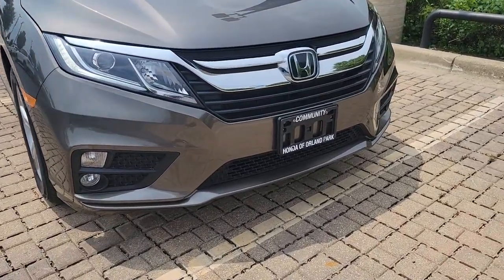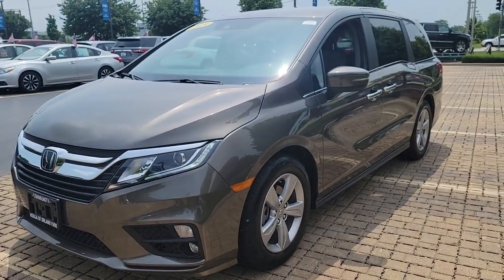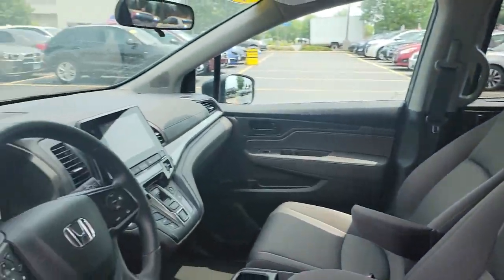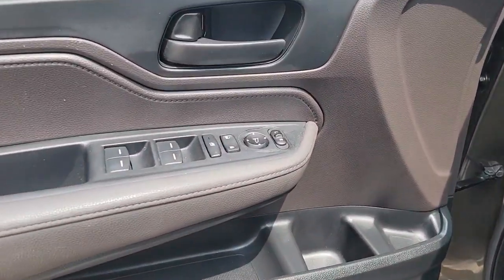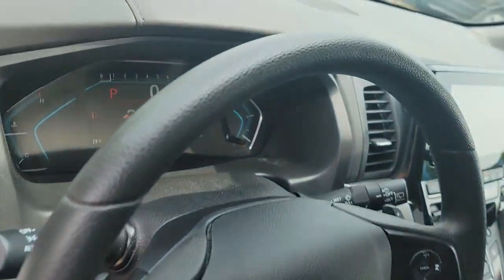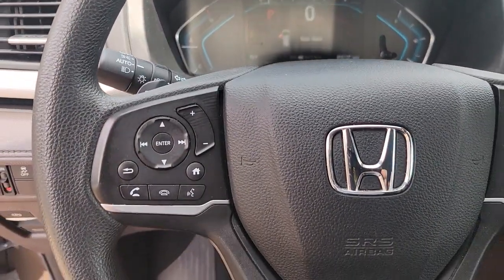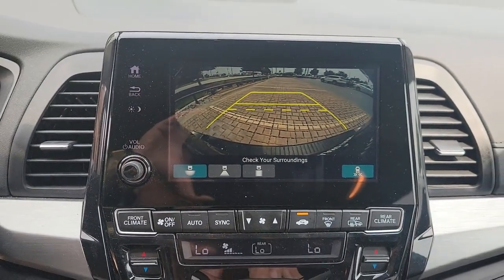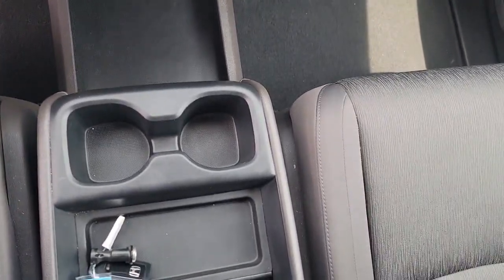2019 Honda Odyssey Orland Park, Tinley Park, Palos Heights, Chicago, New Lenox, IL 220503A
Pacific Pewter Metallic Used 2019 Honda Odyssey available in Orland Park, Illinois at Community Honda. Servicing the Tinley Park, Palos Heights, Chicago, New Lenox, IL area.

2019 Honda Odyssey EX - Stock#: 220503A - VIN#: 5FNRL6H55KB114257

Recent Arrival!brClean CARFAX.brbrbrOdometer is 22140 miles below market average!br19/28 City/Highway MPGbrbrPacific Pewter Metallic 2019 Honda Odyssey EX 19/28 City/Highway MPGbrOne Owner-Local Trade-Clean Autocheck History Report !!!, Dealer Maintained !!!, Priced to Sell Fast !!!, Heated Seats, Remote Start, Back Up Camera, Bluetooth, Hands-Free, Steering Wheel Audio Controls, USB Port, Phone Charger, Auxiliary Audio Input, Remote Power Doors, 3rd Row Seat, To Verify Availability-Please Call Us Before You Come In !!!.brCARFAX One-Owner.brbrEX 4D Passenger Van 3.5L V6 SOHC i-VTEC 24V 9-Speed AutomaticbrbrAwards:br  * JD Power Automotive Performance, Execution and Layout (APEAL) Study   * ALG Residual Value Awards, Residual Value AwardsbrbrDeal With The Best-Community Honda Of Orland Park-South Chicagoland's #1 Honda Dealer-Over 500 Vehicles In Stock !!! We invite you to google us as well, to see the many wonderful 5 STAR reviews we've earned !!!